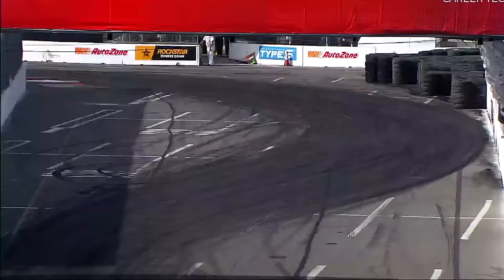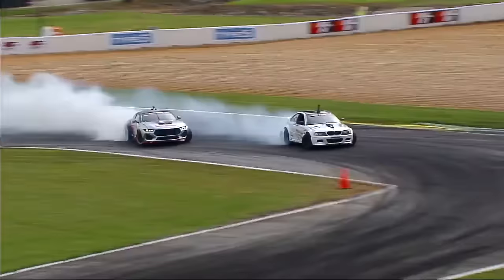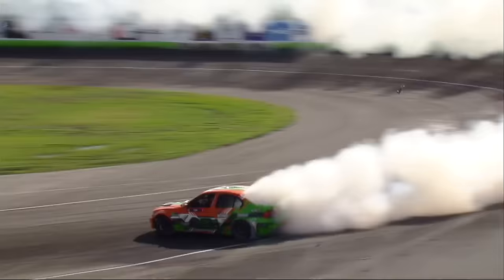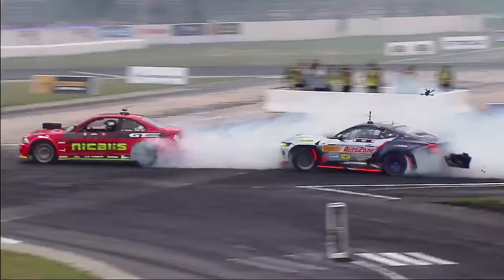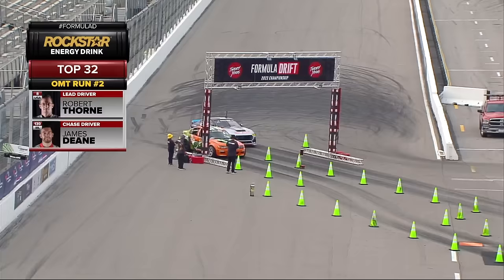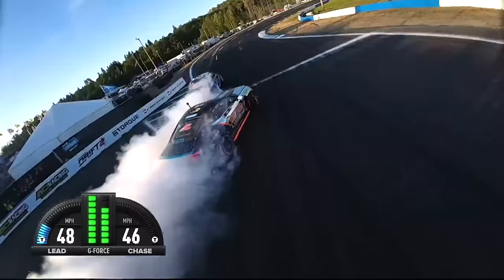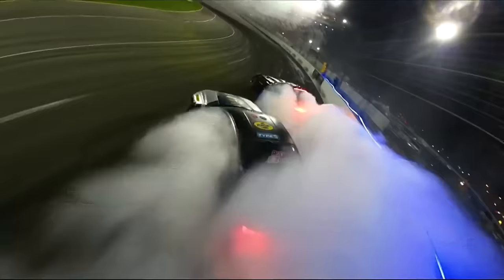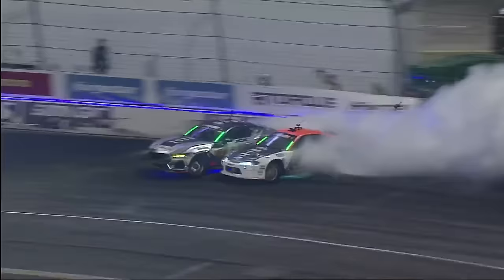2023 Championship Runs: James Deane (5th Ranked)